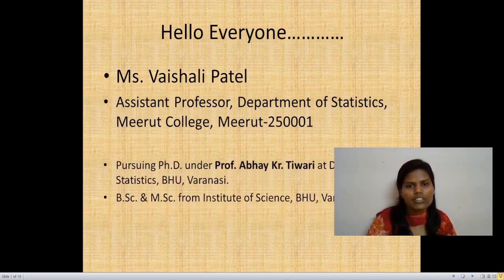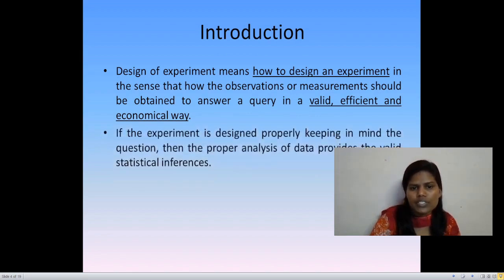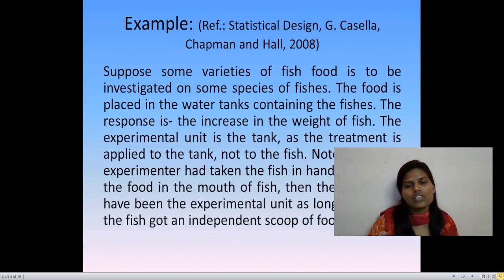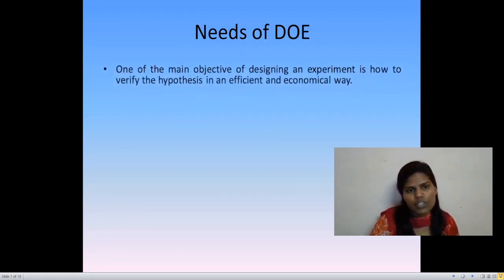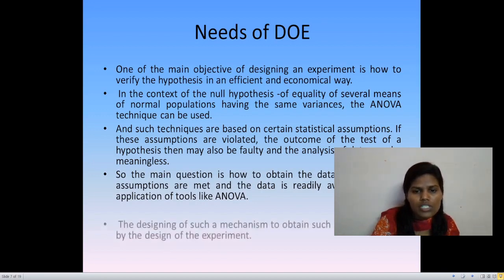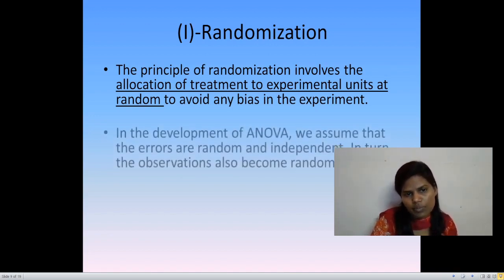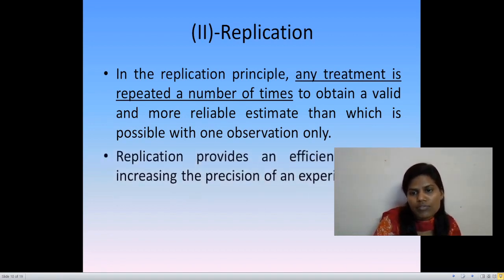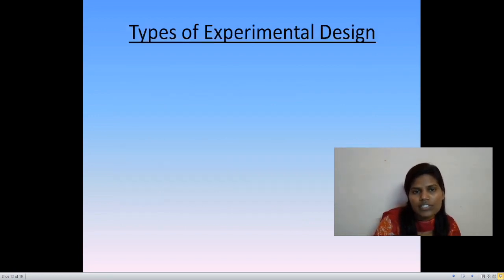Basic terms Design of Experiments